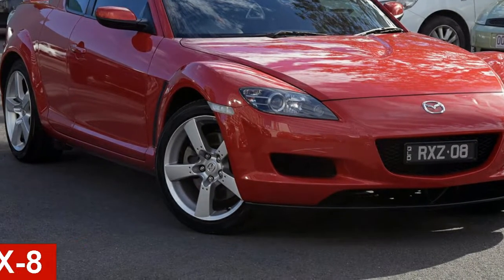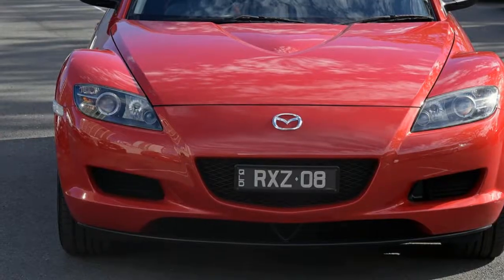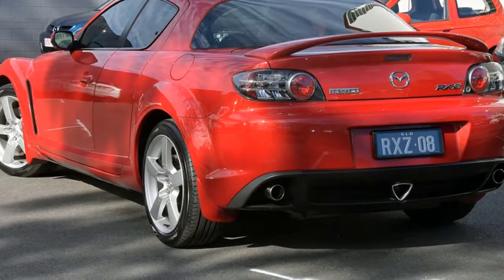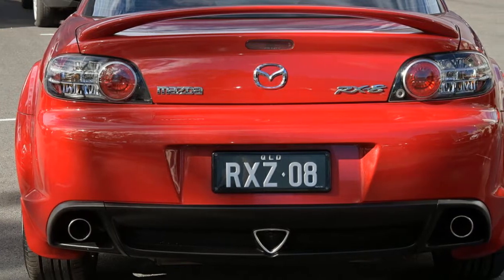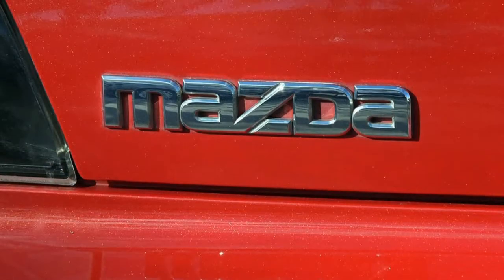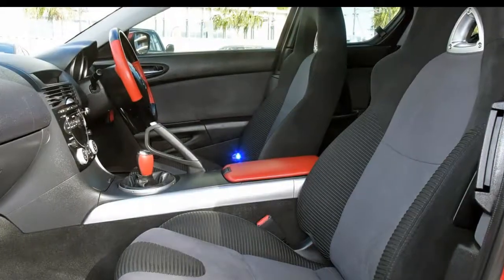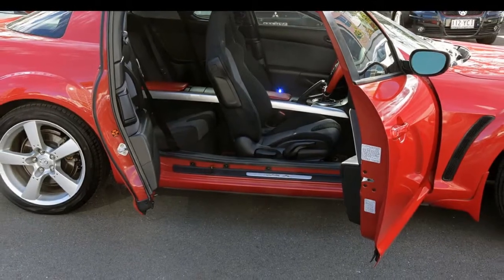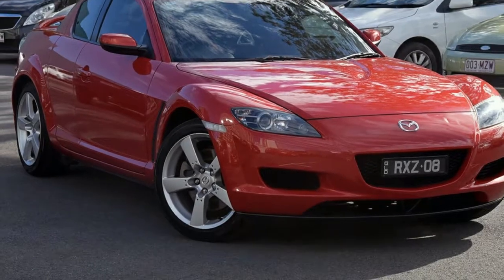2005 Mazda RX-8 FE1031 Red 6 Speed Manual Coupe